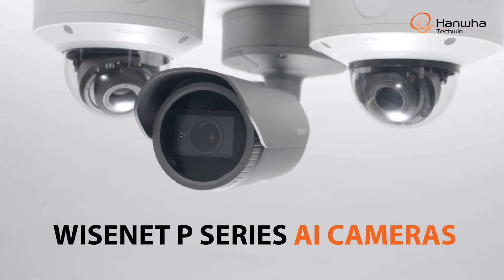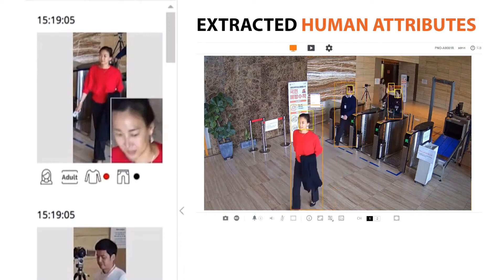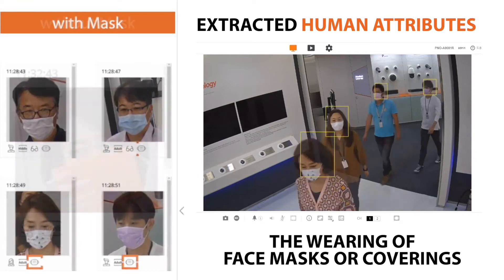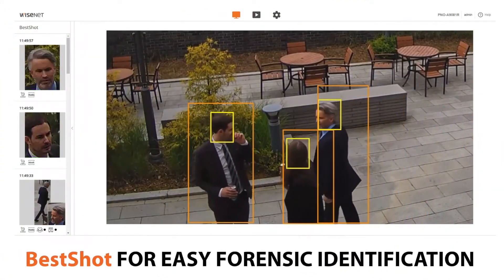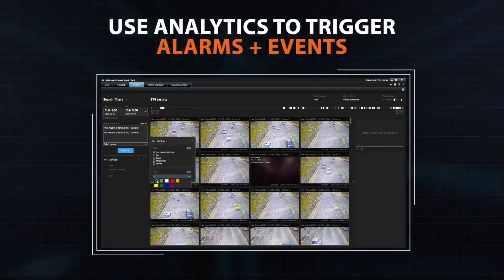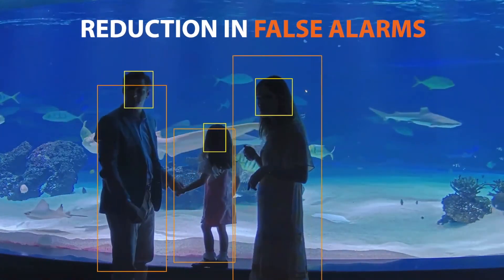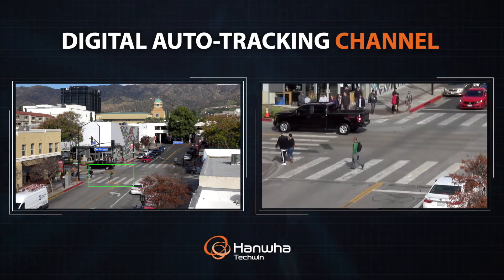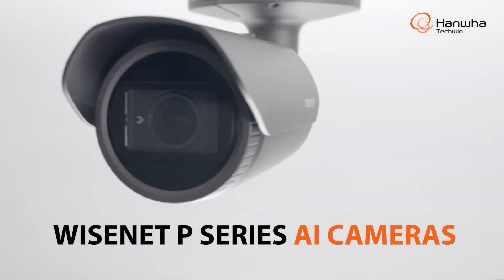AI kamery Wisenet řady P - konec falešným poplachům (CZ titulky)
Seznamte se s kamerami Wisenet řady P od korejského výrobce Hanwha Techwin, které se chlubí precizní klasifikací objektů pomocí umělé inteligence.

Pro více informací navštivte náš web pro objednání pak rovnou na